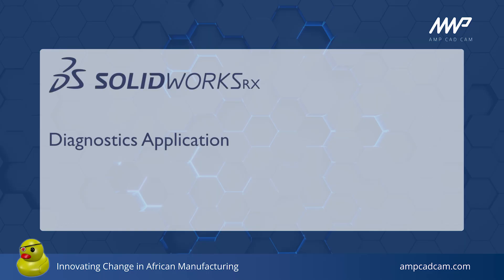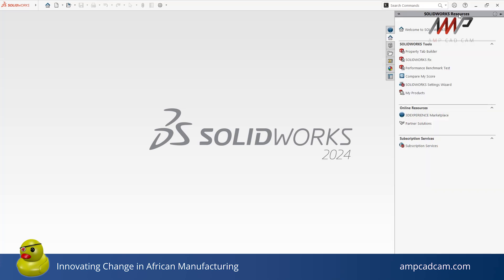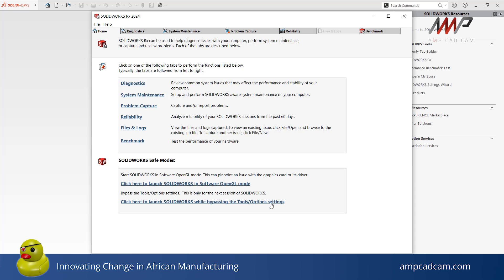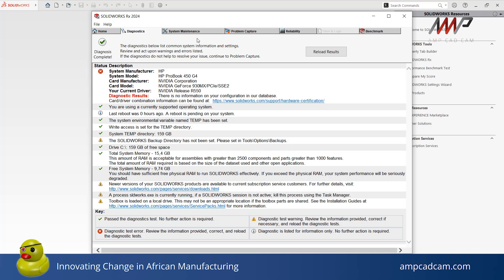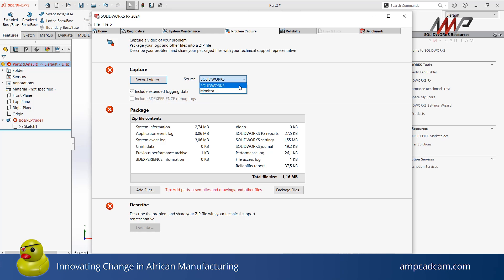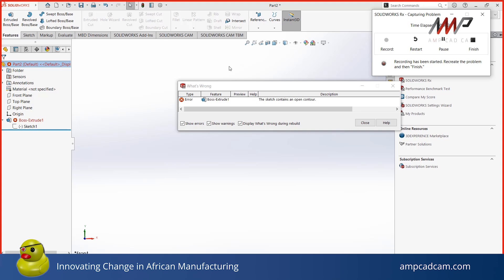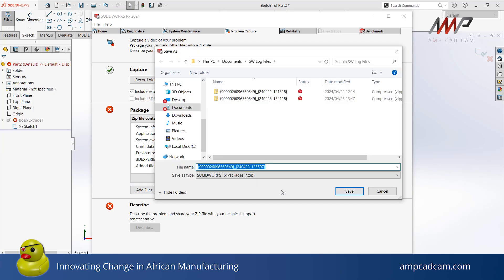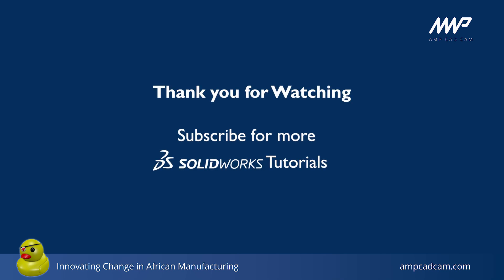SOLIDWORKS RX - How To Use The CAD Diagnostics Tool | Beginner Friendly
In this beginner-friendly video, we dive deep into SOLIDWORKS Rx, your go-to tool for enhancing performance and resolving issues quickly.

🔍 What You’ll Learn:

- How to use SOLIDWORKS Rx for diagnosing and fixing software problems.
- Tips for capturing and sharing system information with tech support.
- Tricks to improve your SOLIDWORKS speed and reliability.

Our step-by-step guide will help you get the most out of this powerful utility.
Say goodbye to frustrating slowdowns and hello to smooth, efficient designing!